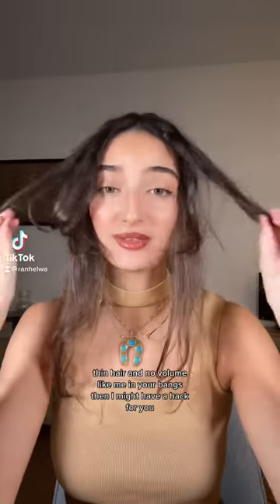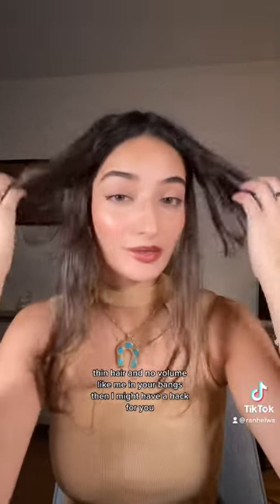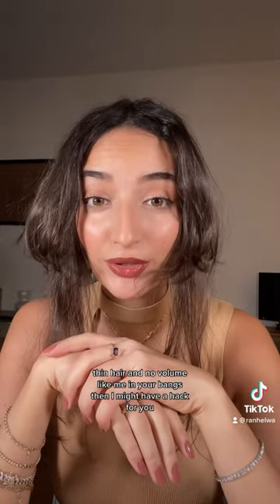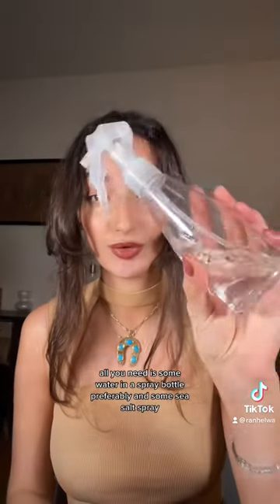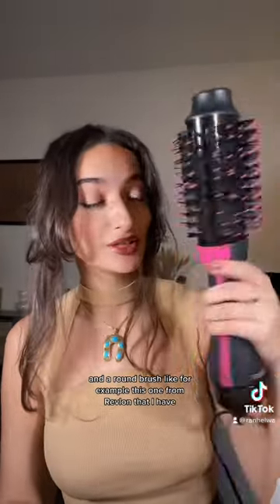How to use sea salt spray for more volume in your bangs